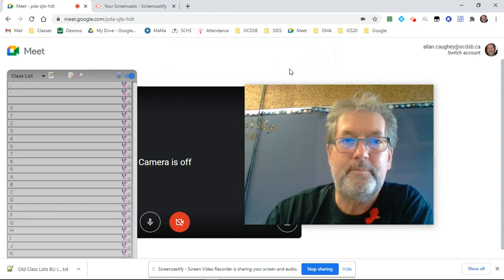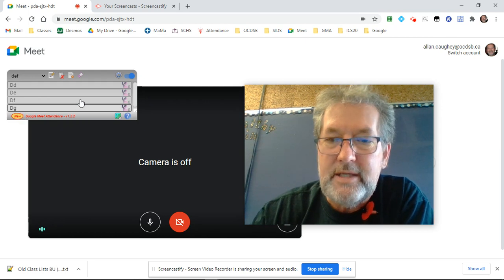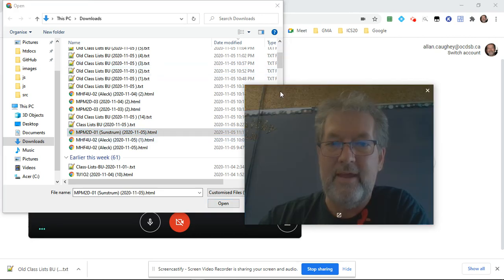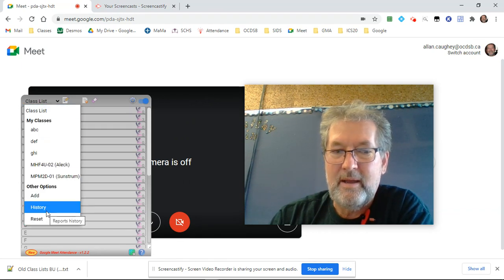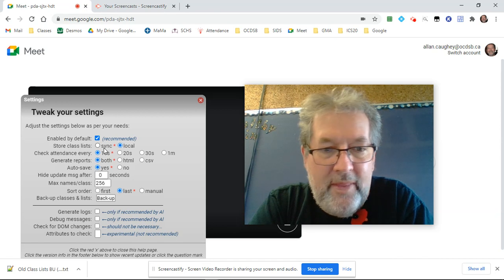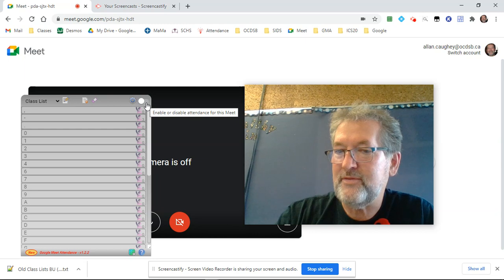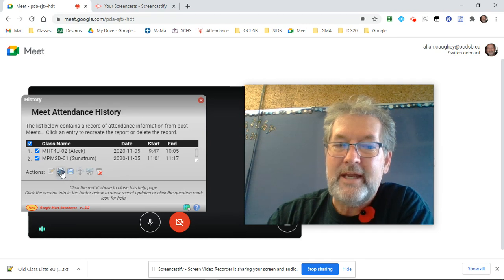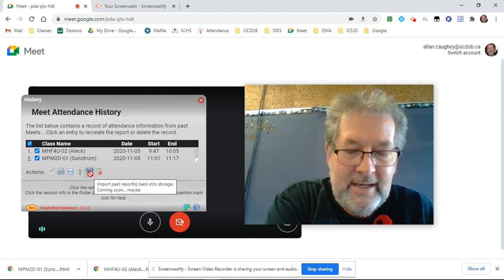GMA v1.2.2 Update (sorry abut the crappy audio)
NB - The Google Meet Attendance extension has been purchased by another organization and I am no longer involved with the project... sorry, I am not allowed to discuss the details any further than that.  I have told them about the issues in version 1.5.

Yes, I know the audio is choppy at times... it appears that my graphics card is overwhelmed as I interact with the extension dialog.

This  video summarizes many of the recent updates in my Google Meet Attendance extension.

It is entirely optional but you can contribute to via PayPal